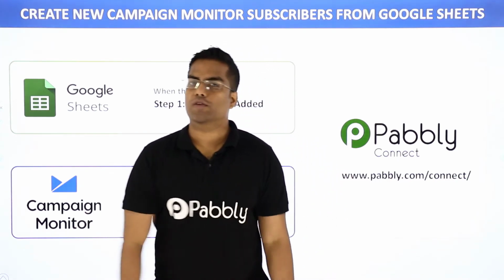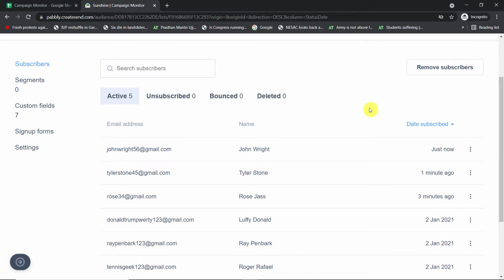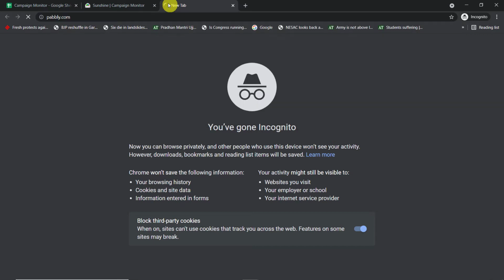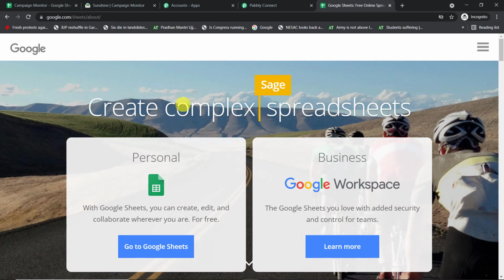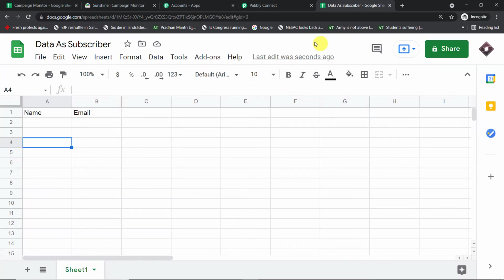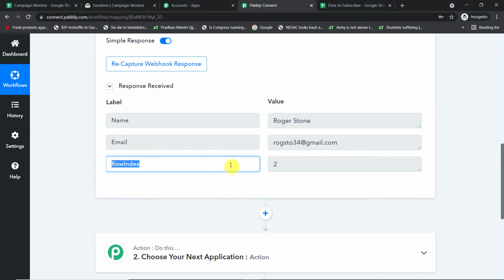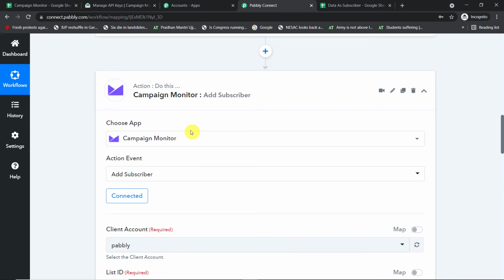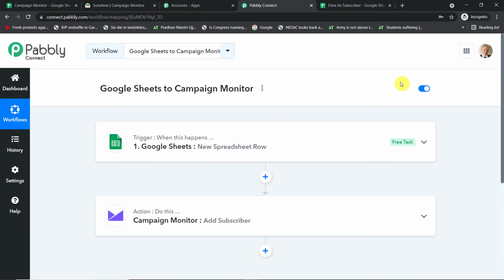How to Create New Campaign Monitor Subscribers from Google Sheets in Real Time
✅ Pabbly Connect's Google Sheets Campaign Monitor integration allows you to easily and quickly add new subscribers to your Campaign Monitor list from a Google Sheet in real time. With this integration, you can add multiple subscribers at once, and the data will be updated in real time. This integration will save you time and effort, ensuring that your Campaign Monitor list is always up to date.